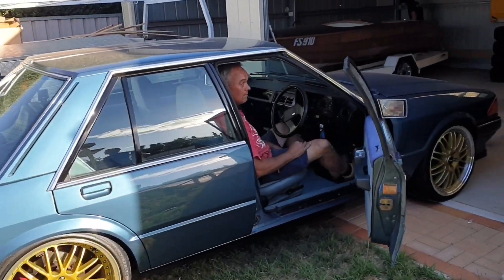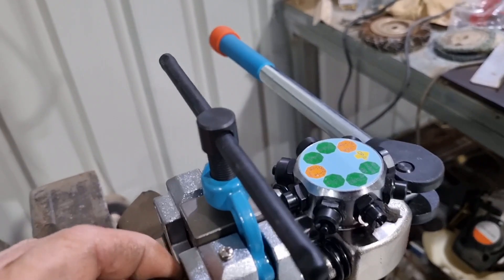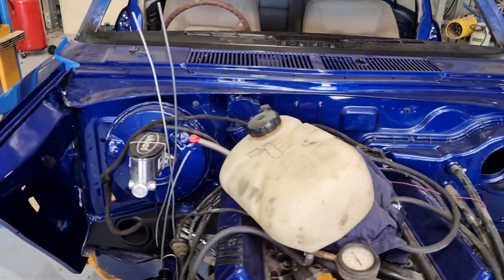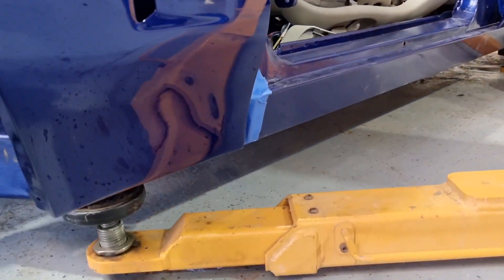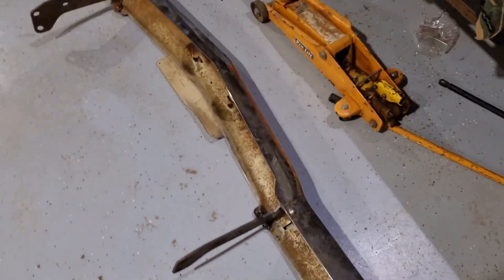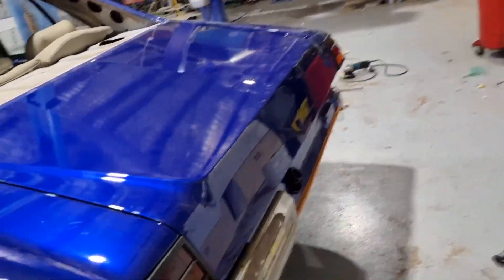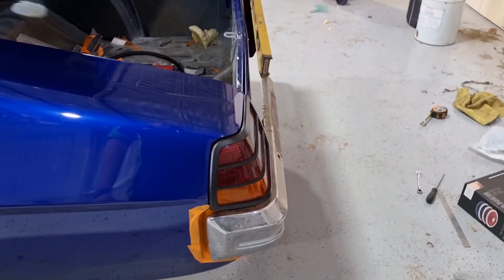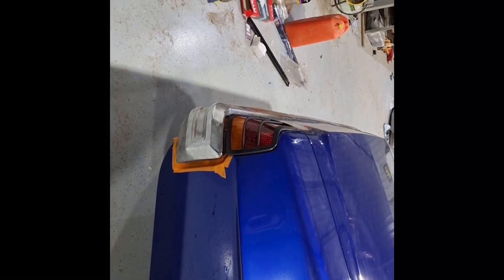HZ Build Ep 18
We stick the front on and mock fit the bumpers